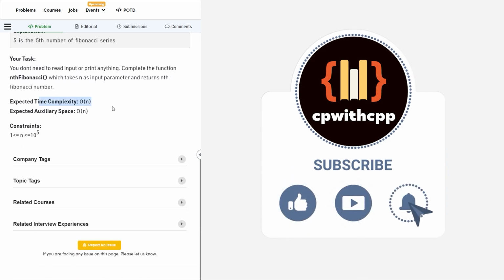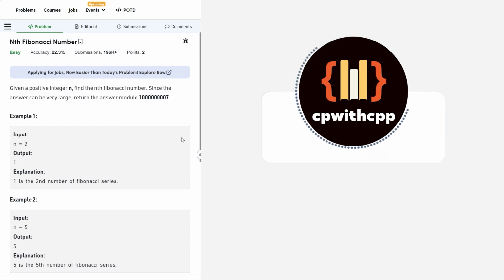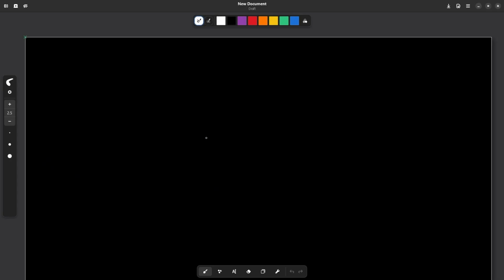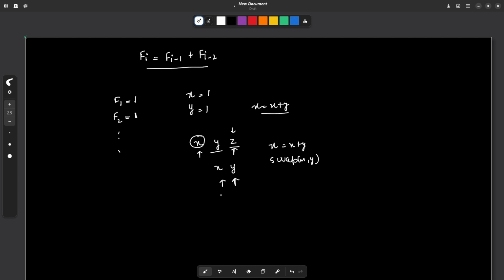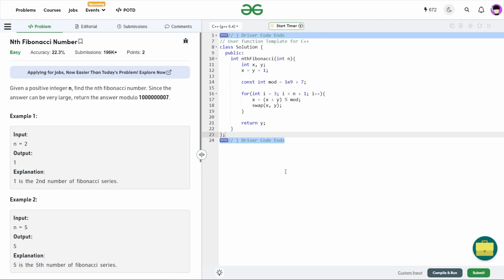Nth Fibonacci Number | 13 August POTD | Geeks for Geeks Problem of the Day